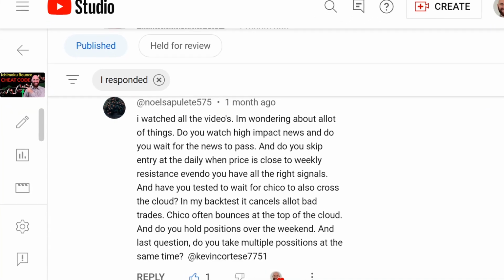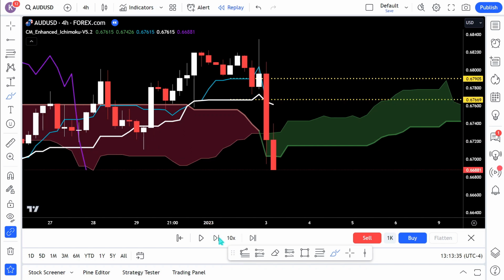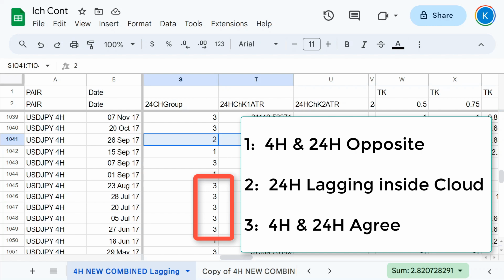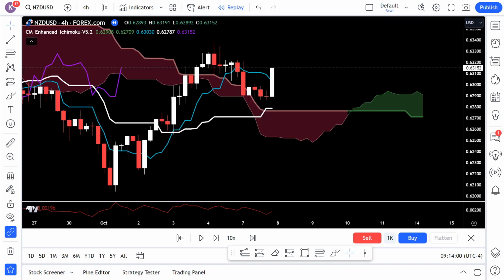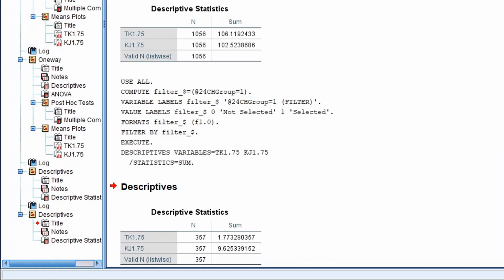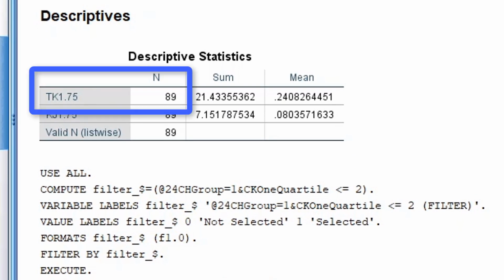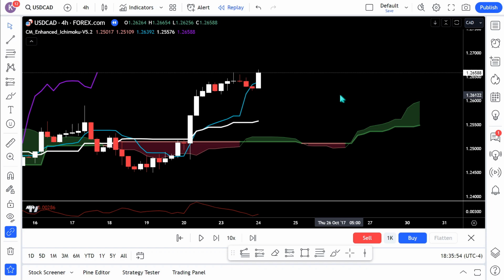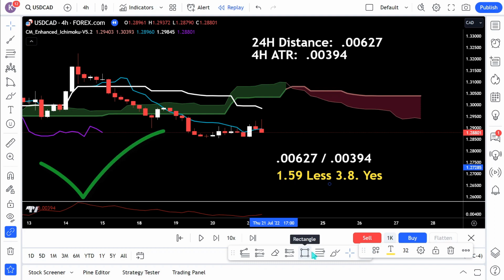Ichimoku Trading System: Win More & Lose Less with Proven Strategy! 💲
Ichimoku Kinko Hyo and the Ichimoku Cloud Explained

The Ichimoku Kinko Hyo, also known as the Ichimoku Cloud, is a popular and comprehensive technical analysis tool used by traders, including those in forex trading. This indicator offers a unique approach to market analysis and can be particularly valuable for forex trading strategies aimed at capturing trends and reversals.

Understanding the Ichimoku Components

The Ichimoku system comprises several key components, with the Ichimoku Cloud being the most visually distinctive. Within the cloud, you have the Senkou Span A and Senkou Span B, which act as dynamic support and resistance levels. The cloud's thickness and direction provide insights into market sentiment and potential trends.

Chikou Span and Its Role

The Chikou Span, also known as the Lagging Span, is another critical component of the Ichimoku system. It represents the current closing price shifted backward in time. For traders, understanding the Chikou Span trading strategy is essential. This component serves multiple purposes, including confirming signals generated by other Ichimoku components, identifying historical support and resistance levels, and providing daily bias information for forex trading.

Ichimoku Trading Strategies for Forex

When it comes to Ichimoku trading strategies, there are several approaches that traders, particularly forex trading for beginners, can consider. These strategies often involve the use of Ichimoku components like the Kijun-sen (Base Line) and the Tenkan-sen (Conversion Line). For example, the Kijun-sen strategy might entail looking for price crossovers with the Kijun-sen as an entry or exit signal.

Combining Ichimoku with Other Technical Indicators

In forex trading, traders often combine the Ichimoku indicator with other technical indicators to enhance their trading strategies. These additional indicators can help provide further confirmation and reduce false signals.

The Ichimoku Kinko Hyo, or Ichimoku Cloud, is a powerful tool for forex trading and other financial markets. Understanding the components, including the Chikou Span, and implementing Ichimoku trading strategies can help traders make more informed decisions and better manage their trades. Whether you're a forex beginner or an experienced trader, incorporating Ichimoku analysis into your toolkit can be a valuable step toward successful trading in the forex market.

Forex trading offers an exciting opportunity to profit from the world's largest financial market, but it's essential to approach it with a well-thought-out strategy and effective risk management.

Trend following is a popular and proven approach in forex trading. It involves identifying and trading in the direction of prevailing market trends. Here are some key aspects of trend following strategies:

Trend Identification: Trend followers aim to identify and capitalize on established market trends. They use technical indicators to determine the direction of the trend.

Moving Averages (MAs): The moving average trading strategy is a cornerstone of trend following. MAs smooth out price data, making it easier to spot trends. Traders often use the crossover of different MAs, such as the 50-day and 200-day, as entry or exit signals.

Successful forex trading isn't just about finding trends; it's also about preserving your capital and managing risk effectively. Here are some essential risk management techniques:

Trailing Stop Loss: A trailing stop is a dynamic stop-loss order that moves with the price in your favor. It's an effective way to protect profits while allowing a trade to continue running as long as the trend persists.

Support and Resistance: Incorporating support and resistance levels into your risk management strategy is crucial. These levels can help you place stop-loss and take-profit orders strategically.

Trend Identification: Use a combination of MAs, Heikin Ashi, and other trend-following indicators to identify a strong, sustained trend.

Entry: Enter the trade when you receive confirmation from multiple indicators that the trend is in your favor.

Position Sizing: Calculate your position size based on your risk tolerance and the distance to your stop-loss level.

Trailing Stop Loss: Place a trailing stop to protect your gains while allowing the trade to run as long as the trend persists.

Trend following in forex trading can be a profitable strategy when combined with effective risk management techniques. Using indicators like moving averages and Heikin Ashi, along with proper position sizing and trailing stop loss orders, can help you navigate the forex market with confidence.